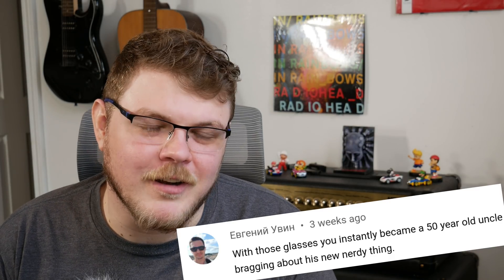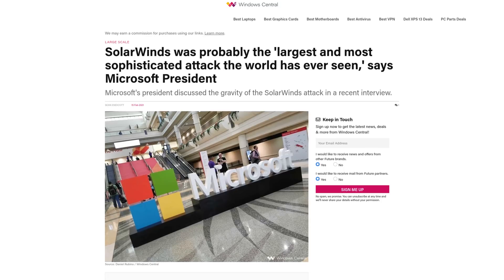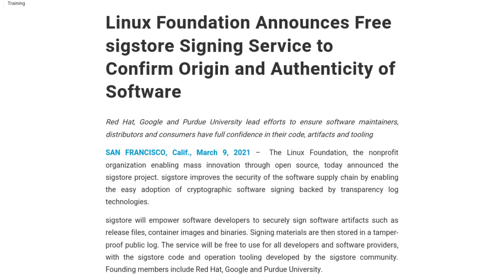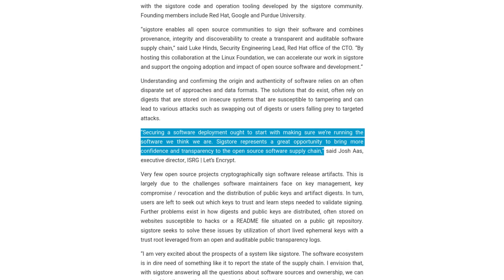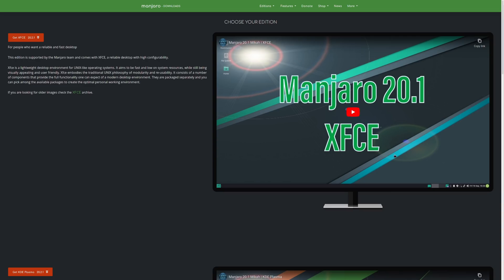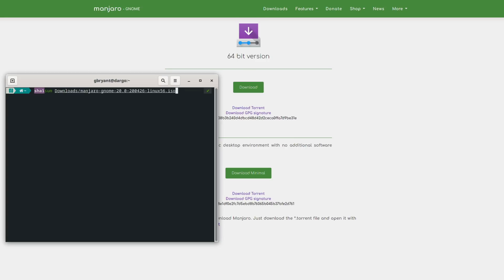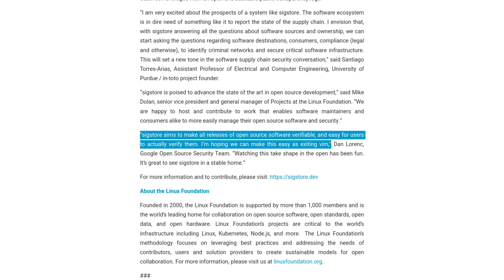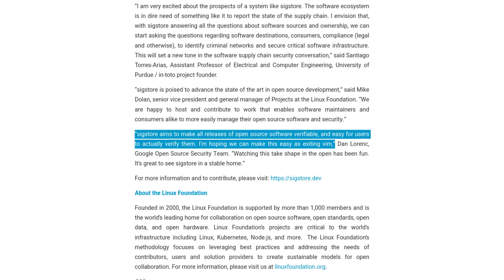How Open Source is responding to IT's Pearl Harbor.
Sigstore promises to be a gamechanging service for Free and Open Source software security. Check this out.

 * BTC: 1DckZocn7pA7MDzKSu98UbS4TjocfK633x
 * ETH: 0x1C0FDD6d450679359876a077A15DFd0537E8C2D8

1. Be kind to each other.
2. Don't swear, don't use racial slurs (you will be automodded)
3. I reserve the right to permanently ban habitually abusive commenters and I don't apologize. You /won't/ be notified.

Office Rig:
 * Manjaro GNOME

Home Server:
 * ASUS M5A78L-M/USB3